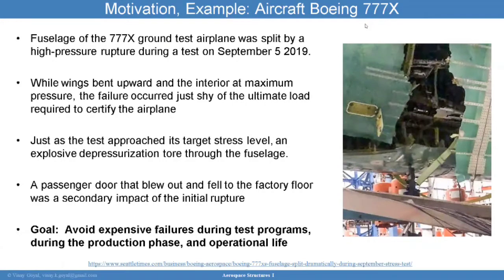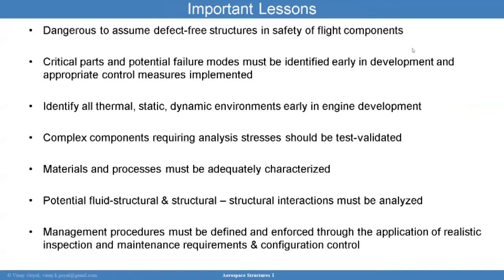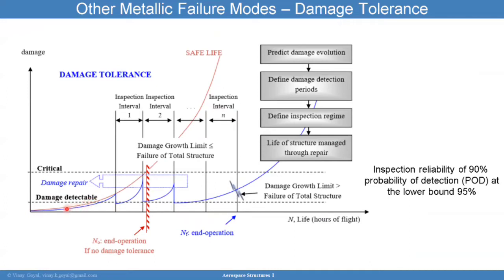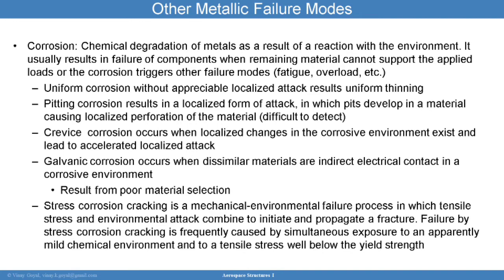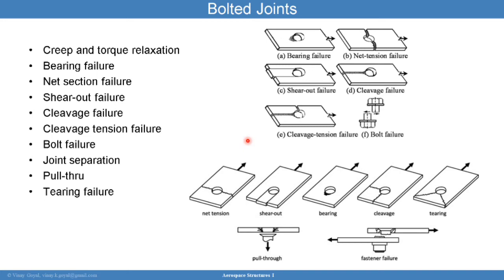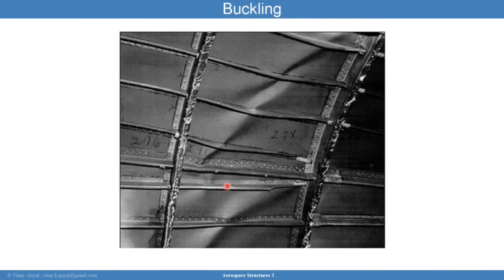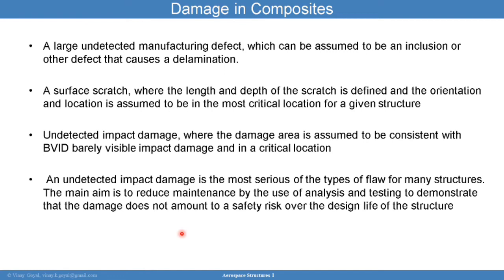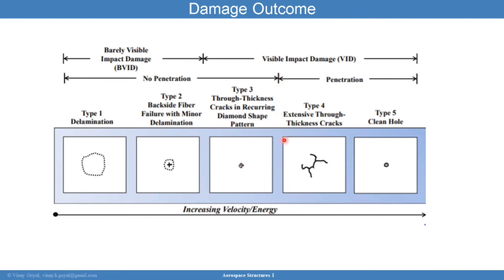Aerospace Structures I - 3. Launch Vehicle, Spacecraft, and Aircraft Failure Modes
In this lecture typical failure modes occurring in aerospace structures are discussed. Composite and metallic failure modes in the context of aerospace applications are explained.